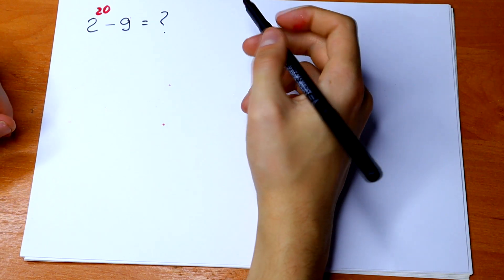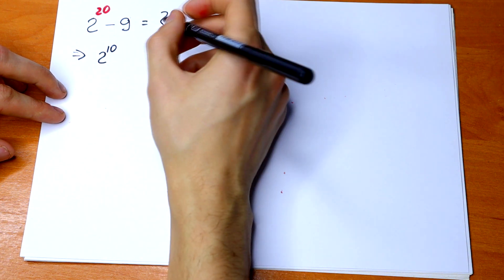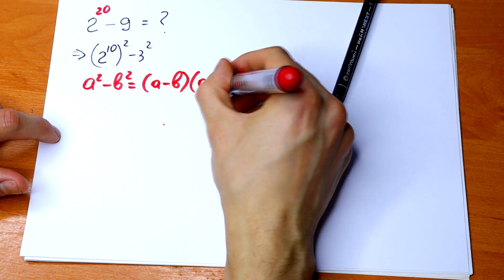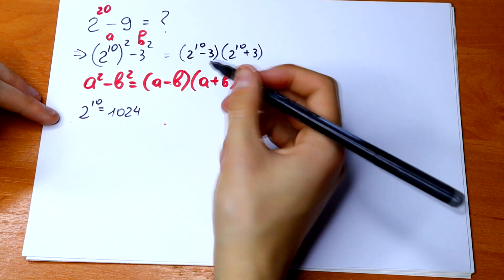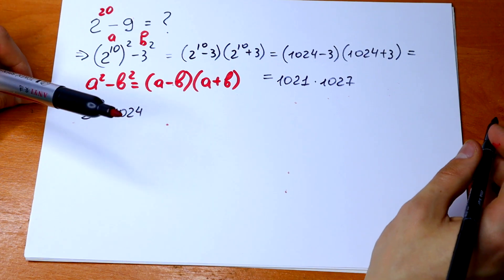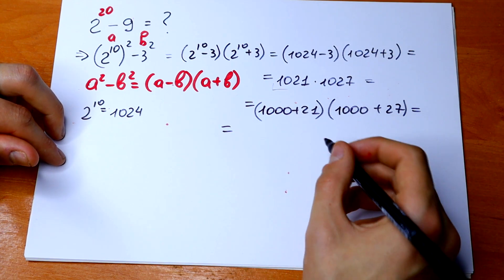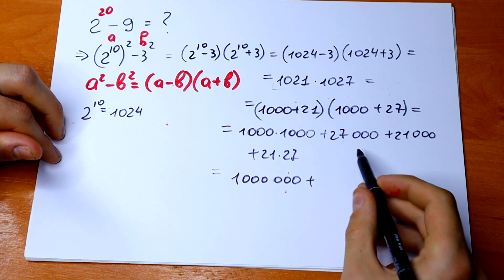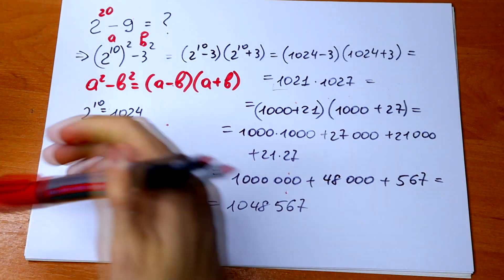Olympiad Maths | Best Trick To Solve This 2^20-9